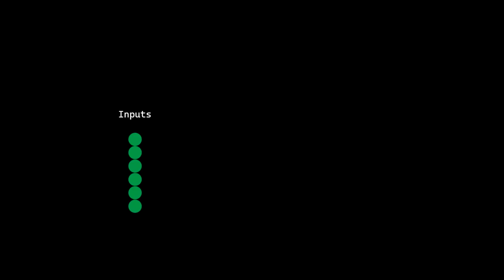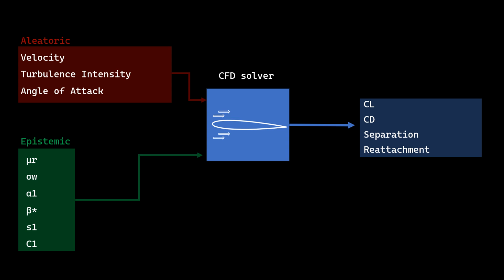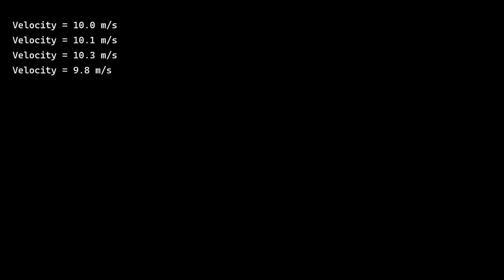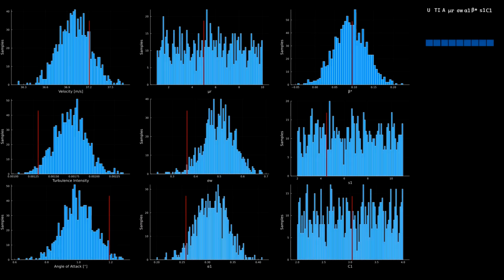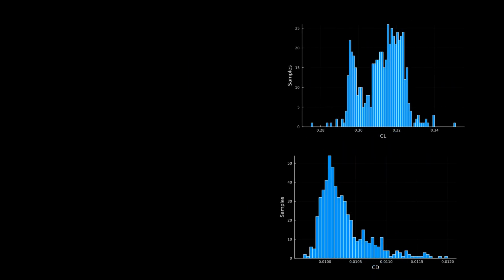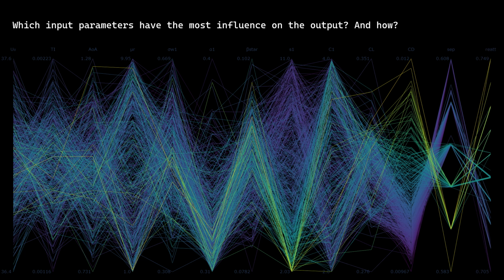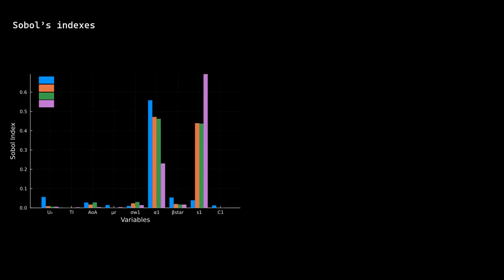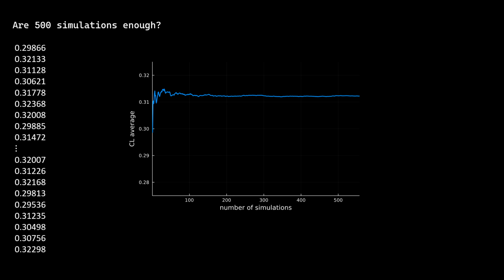Uncertainty Quantification for CFD